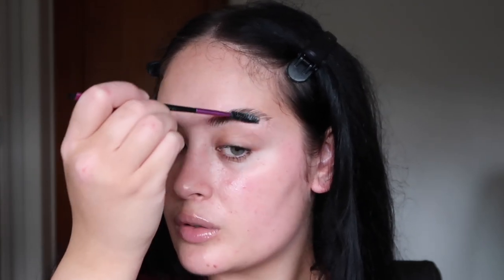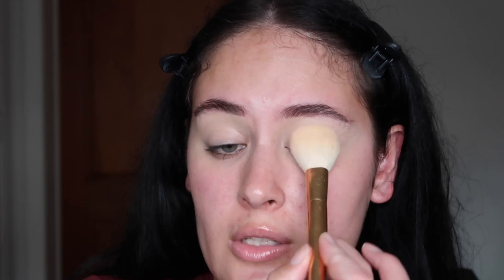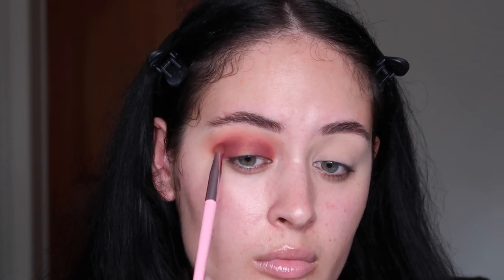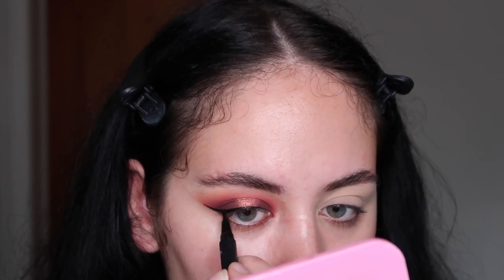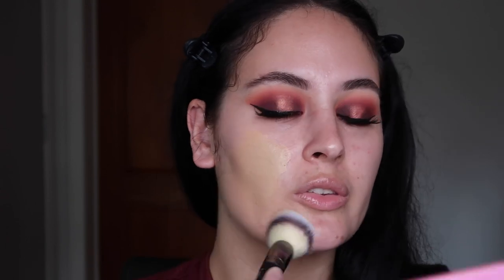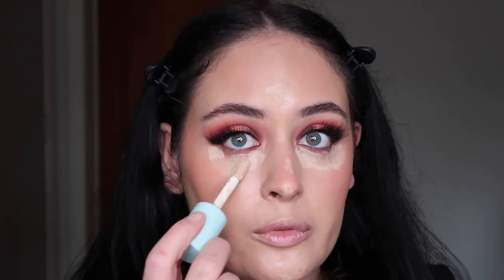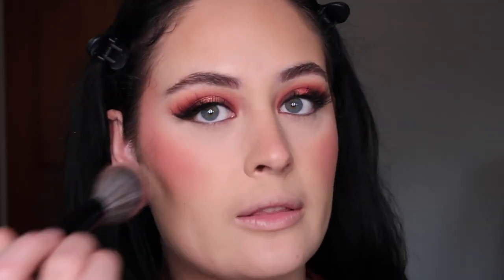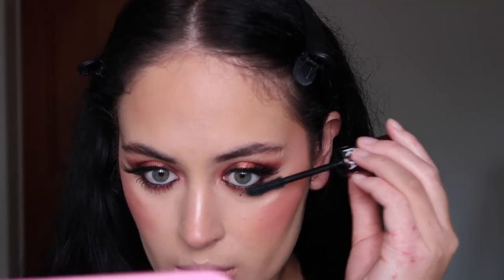VALENTINES GLAM | Imogen Lydon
PRODUCT LIST:
@laneige_th  lip sleeping mask 'gummy bear'
@BenefitCosmeticsMiddleEast gimme brow + volumizing pencil
@shaaanxo  XO Beauty brow shaping gel
@tartecosmetics   power flex concealer - shade 14n
@AnastasiaBeverlyHills  primrose palette
@Hudabeauty  life liner in black, easy bake loose powder 'pound cake' & glowish bronzer 'medium 02'
@MAKEUPFOREVERMiddleEast  aqua resist liner & ultra hd foundation stick
@Sephora  size up mascara
@RareBeauty  melting blush 'nearly neutral' & powder highlight 'mesmerise'
@MECCABeauty   pout pencil 'plush' & liquid light 'gold'
@SHEINOFFICIAL lashes
@MilkMakeup hydro grip set & refresh spray

TIME STAMPS:

0:00 INTRO
0:19 LIP PREP
0:30 BROWS
2:16 EYELID PREP
2:39 EYESHADOW
6:12 EYE LINER
6:39 MASCARA
6:50 FALSE LASHES
7:16 PRIMER
8:10 FOUNDATION
9:15 CREAM BLUSH
10:07 CONCEALER
10:55 SETTING POWDER
11:24 BRONZER
11:38 TRYING OUT A TIKTOK HACK LOL
12:12 HIGHLIGHT
13:13 FINISHING OFF EYES
14:20 LIPS
14:39 OUTRO